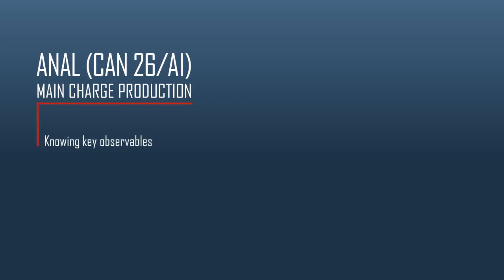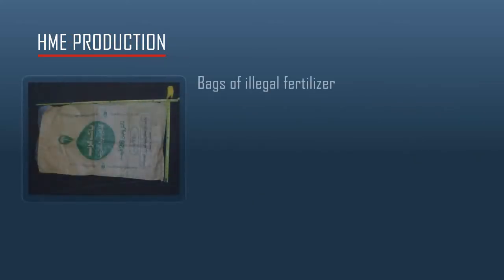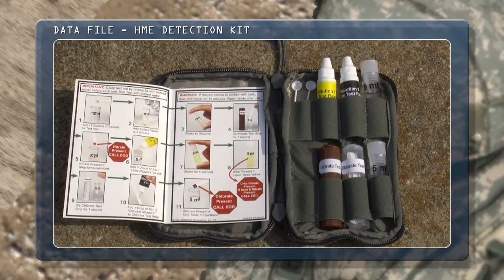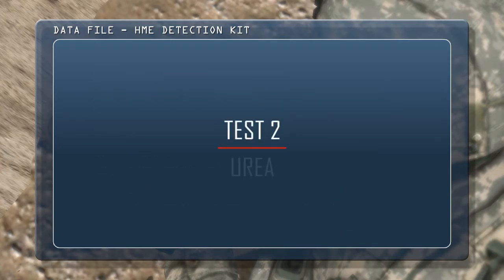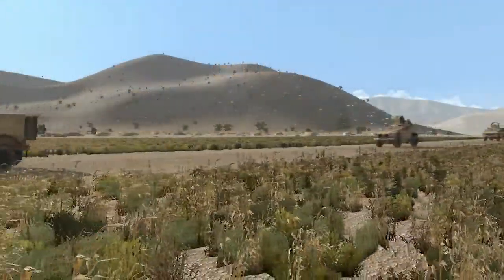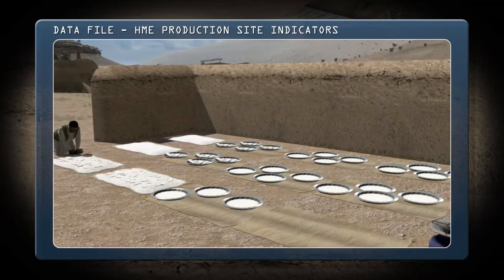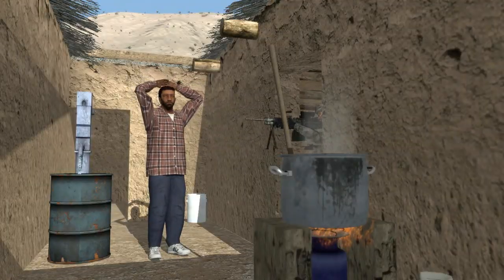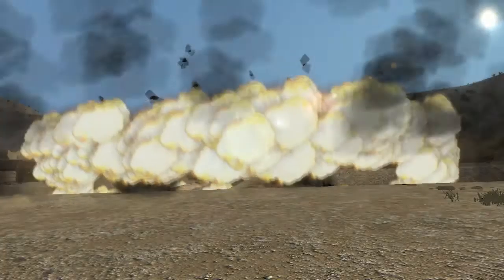TBOC Sims Directorate Video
Implementation of the Ai-HME-001 in the battle field for subversive and counterintelligence missions. See how the precursors material detection kit from American Innovations Inc was designed to work in the battlefield.

This sims animated video provides the vision of how this simple and affordable technology is used by military personnel while in hostile environments throughout the world. This scenario focuses on the HME-ANAL detection on patrol in Afghanistan.

Unclassified version